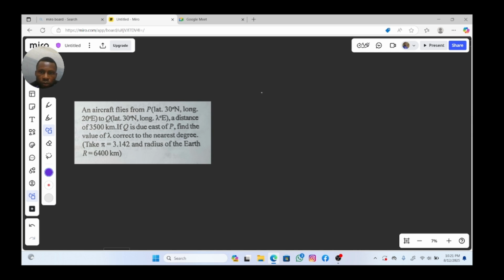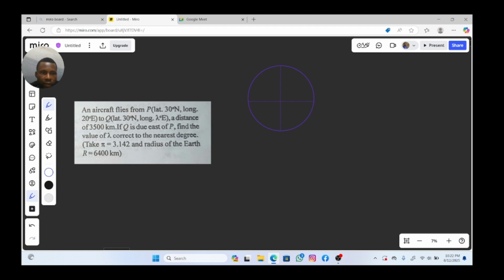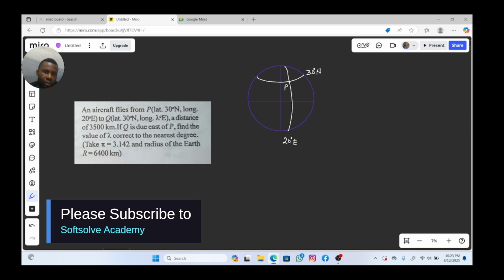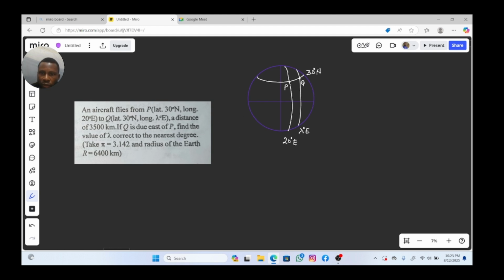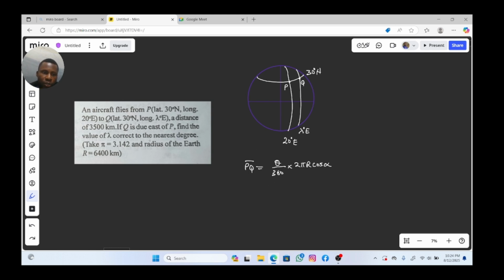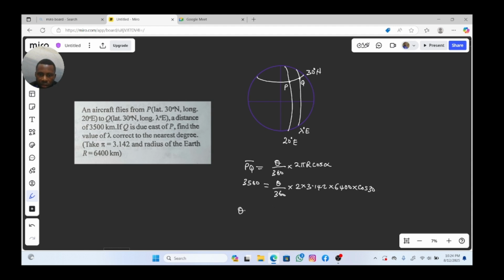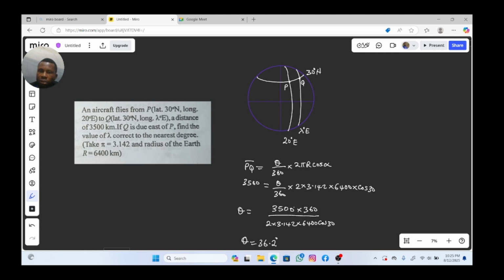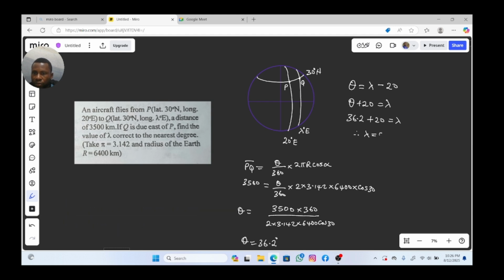WAEC Longitude & Latitude Question Solved Step by Step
🌍 This WAEC past question on Longitude & Latitude looks tough, but SoftSolve Academy makes it simple!
In this step-by-step tutorial, we solve a real exam-style problem involving distance, speed, and Earth’s radius to find the longitude of two points. Perfect for WAEC, JAMB, and anyone preparing for tricky geography-math questions.